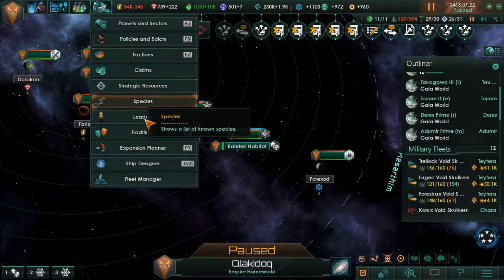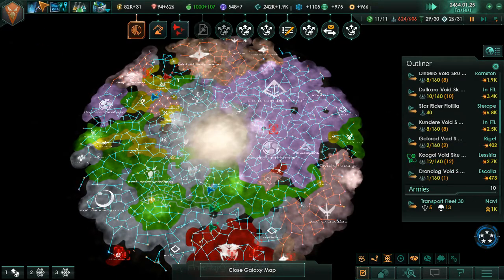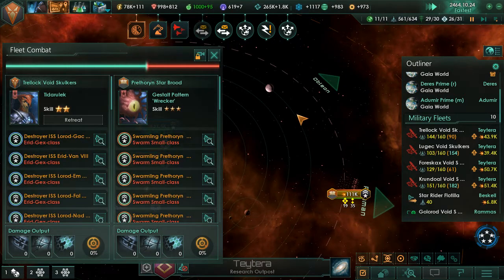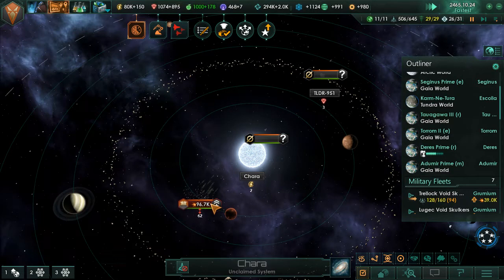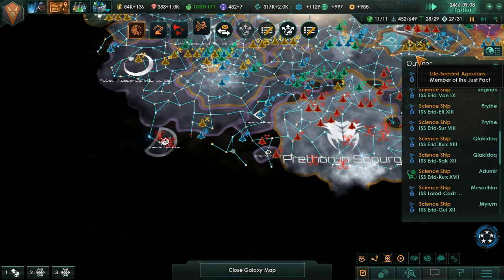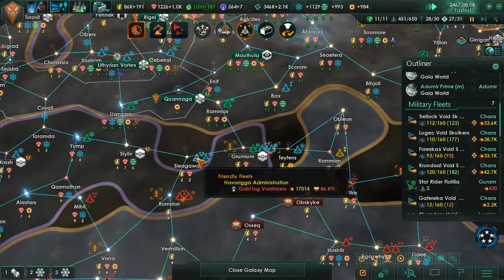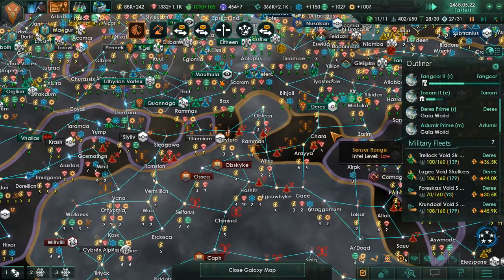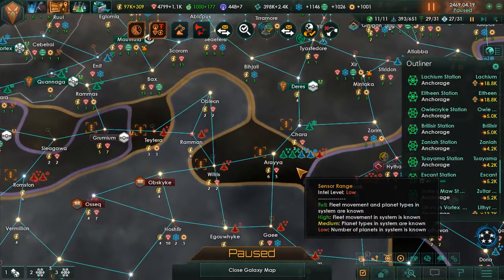Stellaris: Beta 2.0.2 Life-Seeded Farmers #38 - The Scourge Arrives in my Territory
In this episode, I build some anti-scourge fleets with a lot of armor and energy weapons, and attempt to contain the scourge. Eventually they take enough systems for my neighbor in the south to start fighting me in my territory. It is looking more and more likely that the Sentinels will spawn in this game.

This is an role playing playthrough with the Life-Seeded Civic and the Agrarian Idyll Civic.

Stellaris is developed by Paradox Development Studio.  Published by Paradox Interactive.

The following DLC is used in this series:
Horizon Signal
Anniversary Portraits
Leviathans Story Pack
Utopia
Synthetic Dawn
Apocalypse